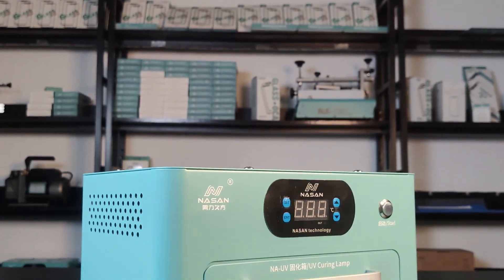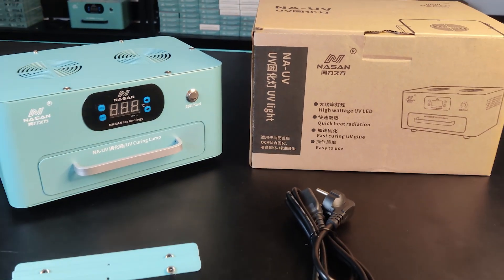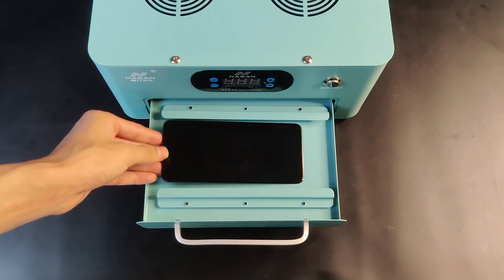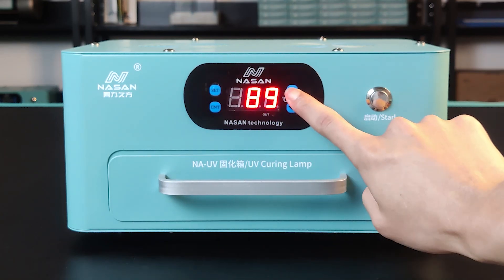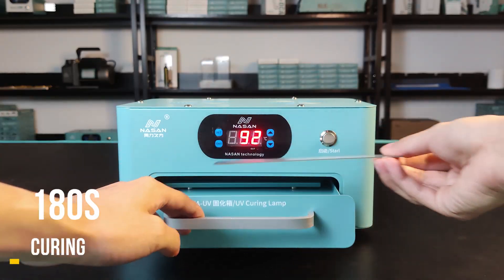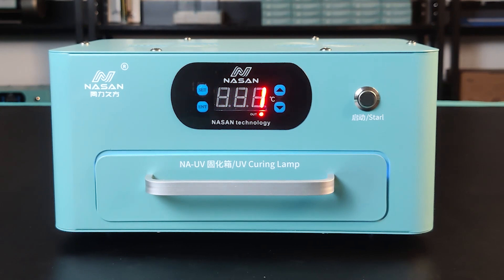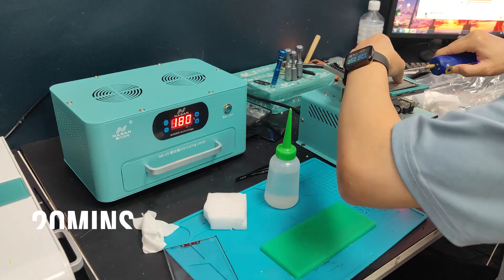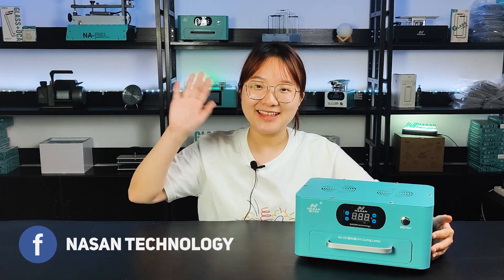Detail & Operation of NASAN UV light box NA-UV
Details of NASAN NA-UV UV light box.
1.1000W high power, equipped with ventilation system, high efficiency and safe for screens.
2.For curing OCA & UV glue, good partner for OLED screen repairing.
3.Help to prevent bubble return & minimize screen wrinkles;
4. Improving the safety and efficiency during repair the curved screens.